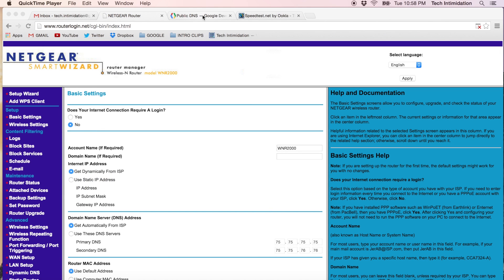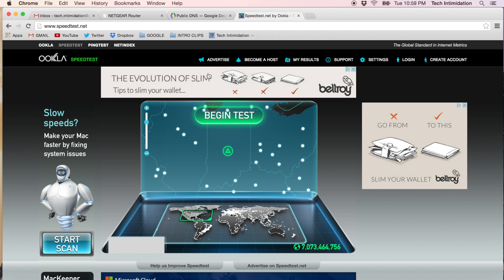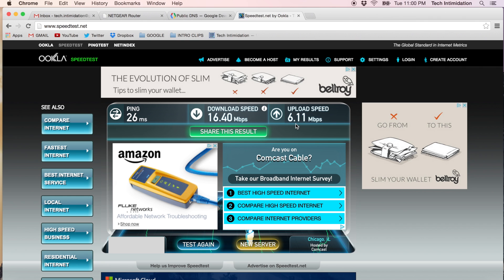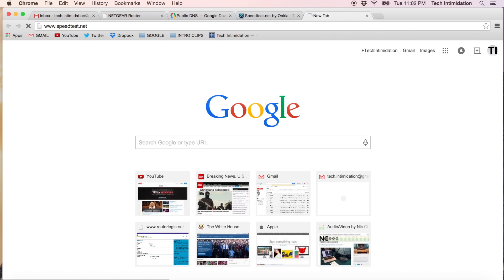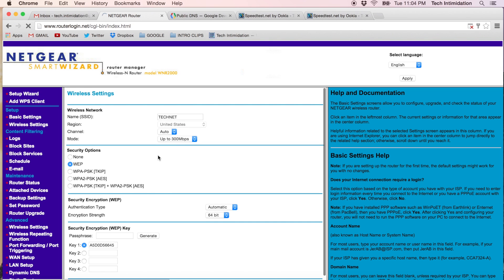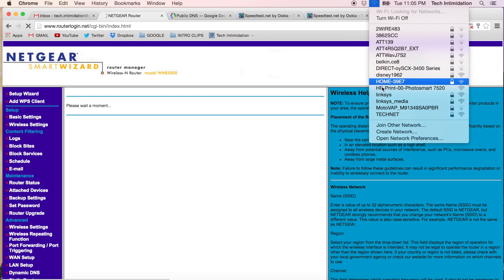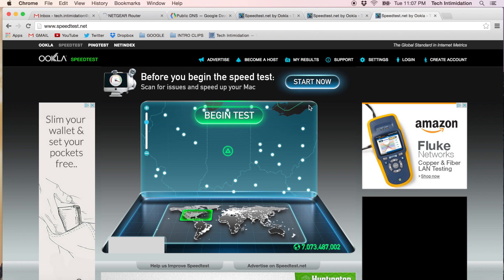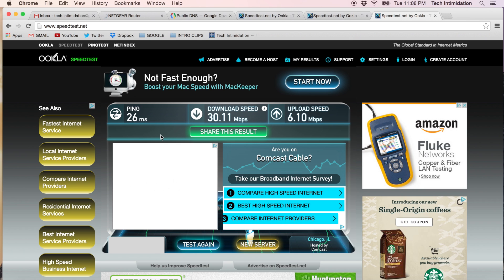How to Speed Up Your Home WiFi Router - 2 Tips to Improve Your Internet Speed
This will show you how to make two changes to your wireless router that may help to improve the speed of your internet at home!

Dropbox File Sharing Tip - Download in one click!